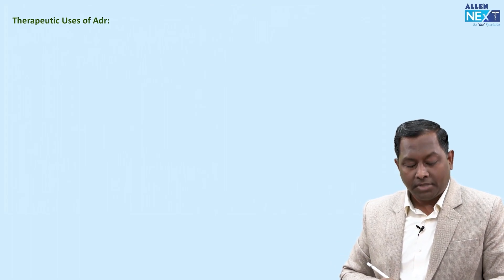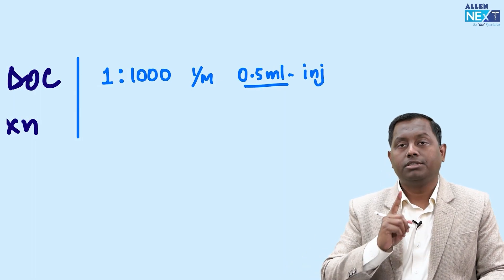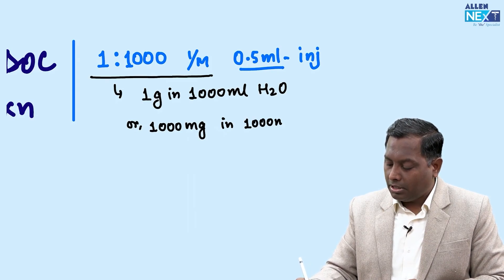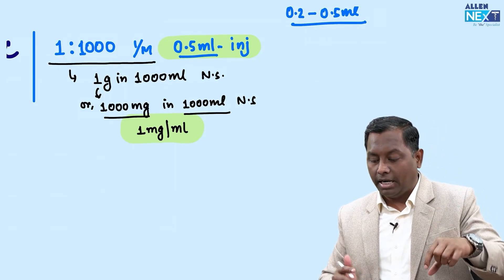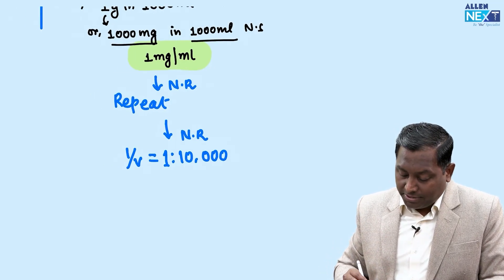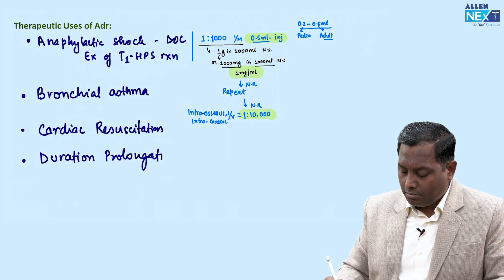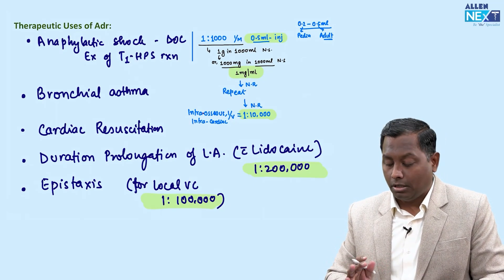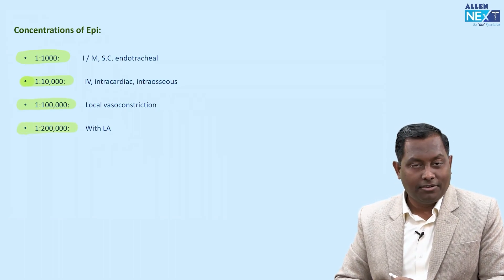Therapeutic Uses of Adrenaline By Dr. Siraj Ahmad | Pharmacology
Hello Students!!
Watch Dr. Siraj Ahmad discussing the topic "Therapeutic Uses of Adrenaline" of Pharmacology subject and get the premium experience of learning from the star faculties of ALLEN NExT.